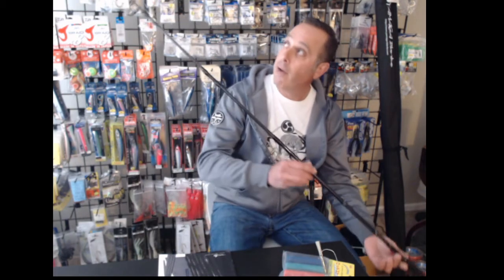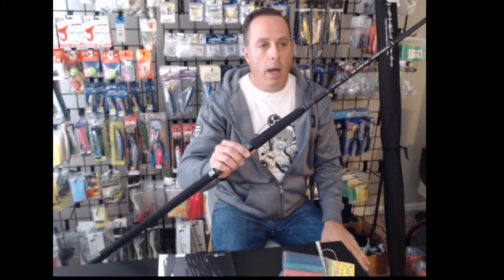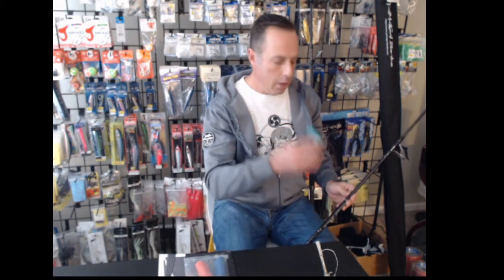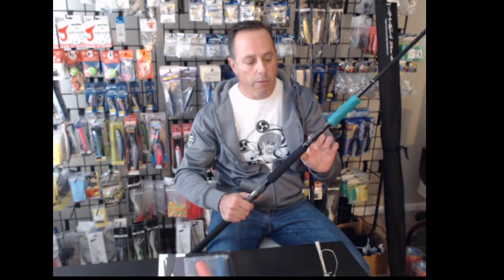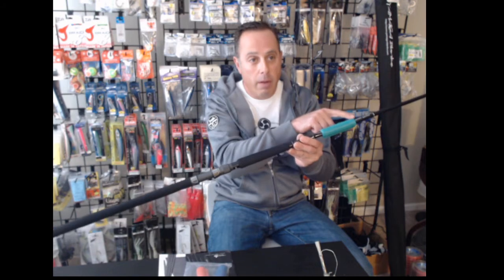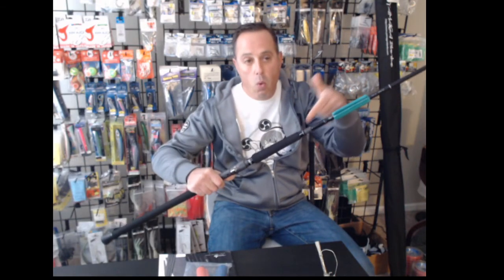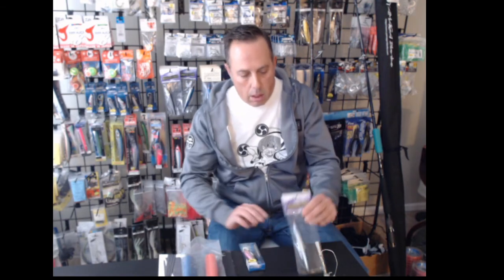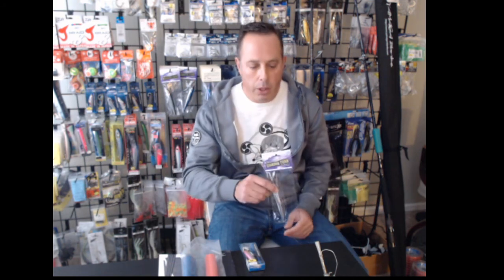Video discussion 2 piece Popping rods for Bluefin and Yellowfin fishing in the USA, Panama & beyond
Video discussion of Japan made Ripplefisher Big Tuna rods for Popping Bluefin, Yellowfin here in the USA.

Why we carry the brands we do
Review of Rod assembly tool from Japan
Care and transport of rods
Casting very small (18g to 40g lures) for Picky Tuna

CM Tackle Inc. is THE Authorized Agent for Ripplefisher and Yamaga rods in the Continental USA - anyone else offering product for sale is NOT an authorized Dealer and CANNOT offer you the full factory warranty - buyers be aware.